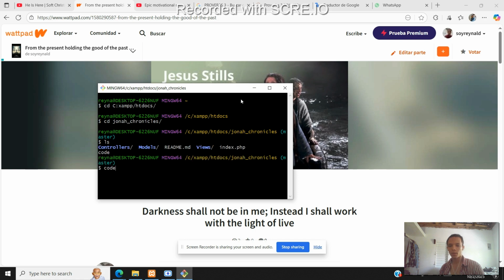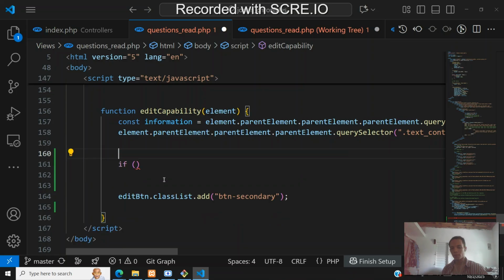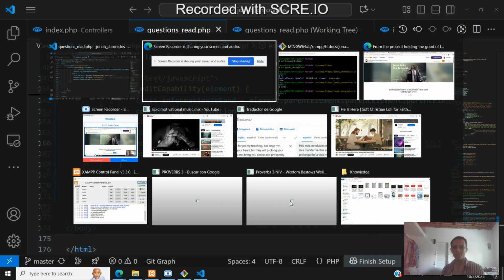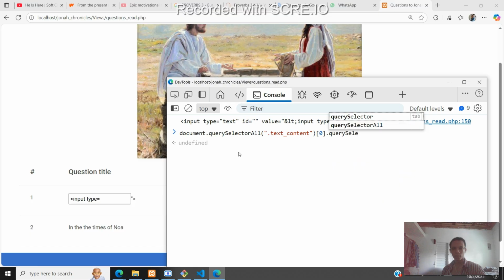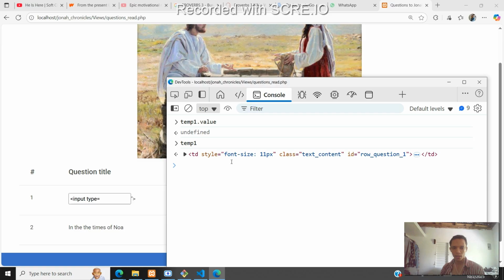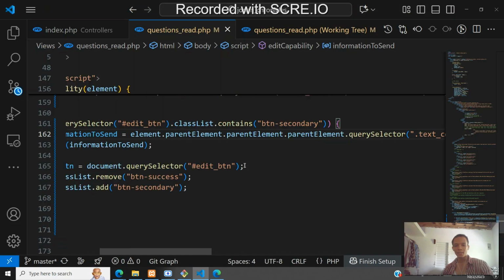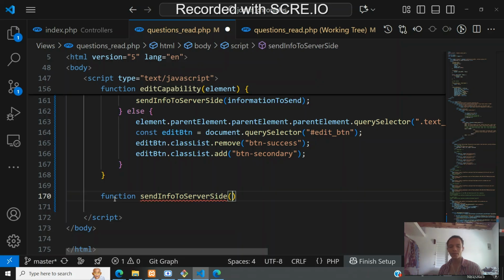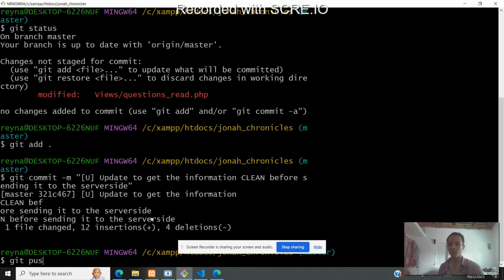Adding the possibility to EDIT with JavaScript functions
"Be courage, and brave; I shall not leave you alone".